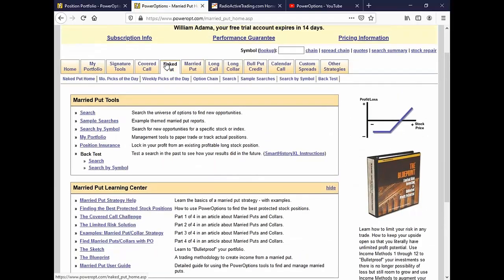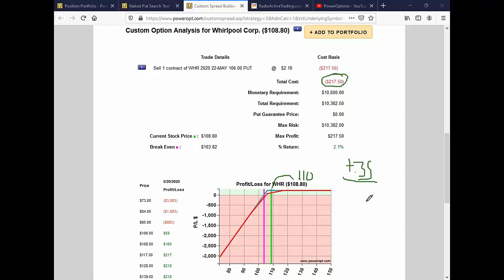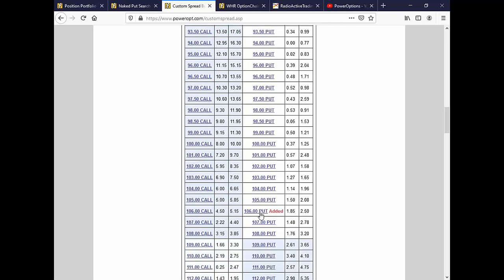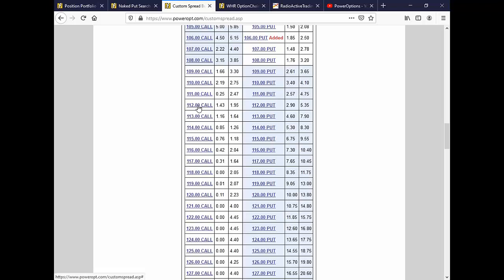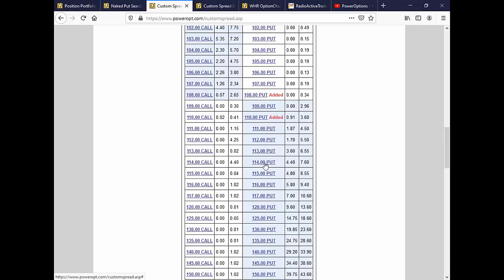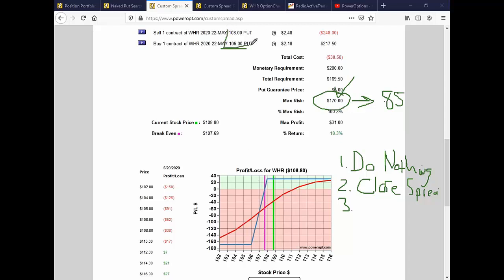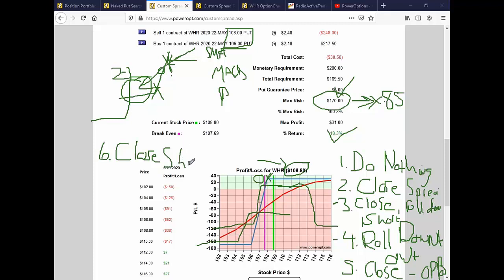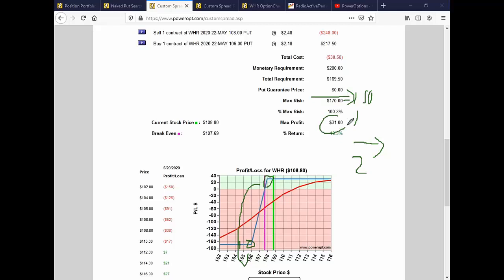Creating a Delta Neutral Naked Put and Bull Put Credit Management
In this video we take on two concepts for our PowerOptions subscribers:

1.  Robert:  How can you obtain a Delta Neutral position on a Cash Secured Naked Put?  (0:00 to 12:31)
- We take a look at ideas on how to take a Naked Put position to a Delta Neutral structure - which of course may change the outcomes of the trade and adjust the initial sentiment.

2.  Pete:  When you have a Bull Put Credit Spread and the stock goes against you, is it best to just roll down the spread (12:32 to 26:01)
- We review our preferred 8 Ways to Manage a Bull Put Credit Spread...and why just 'rolling down the spread' might not be the best approach.